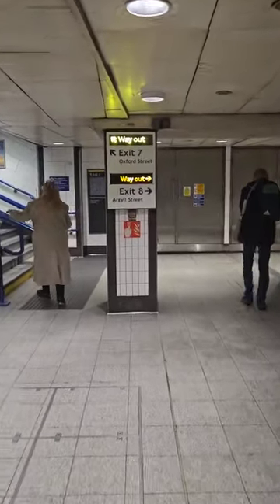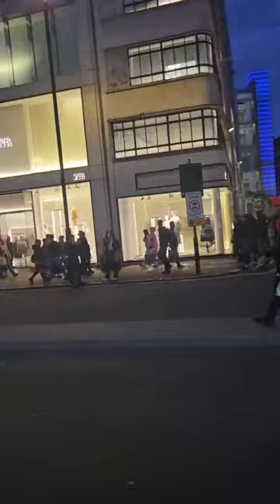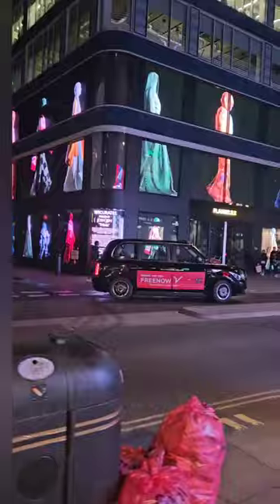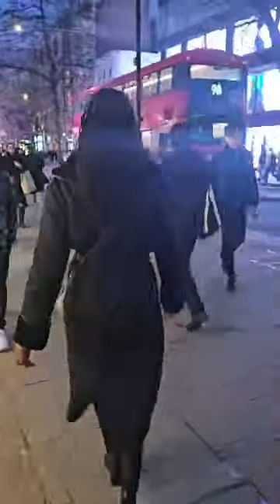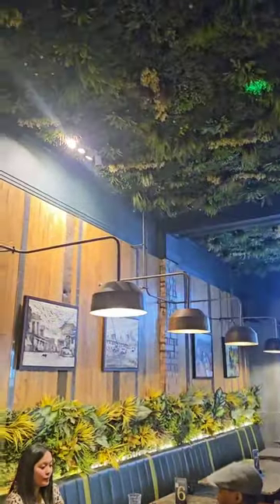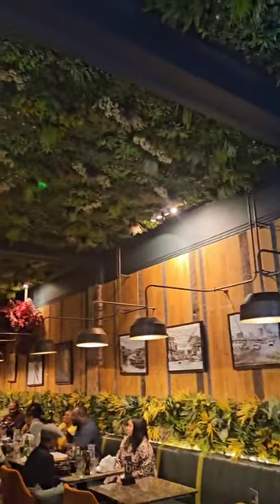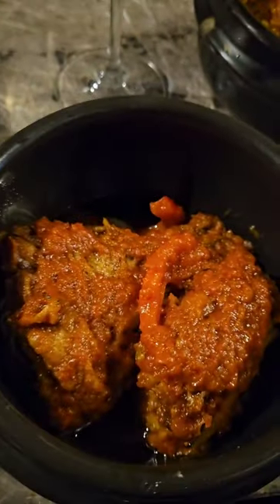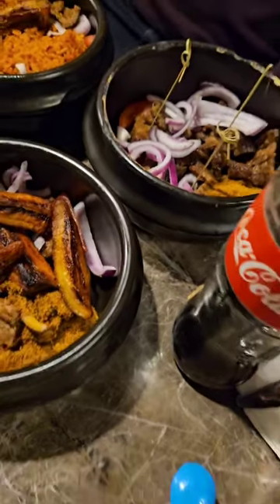Nigerian 🇳🇬 Food in Central London 🇬🇧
In March 2024, I went to Enish. A trendy Nigerian restaurant 🇳🇬 on the iconic Oxford Street in central London 🇬🇧. From jollof rice to suya; my family and friends eat and rate a variety of dishes.